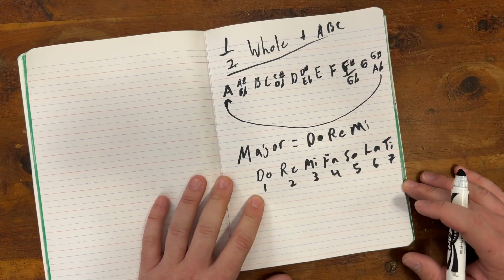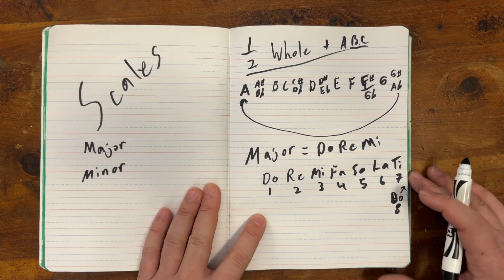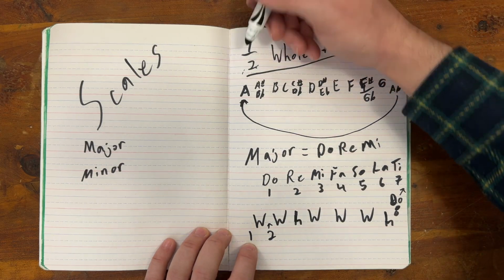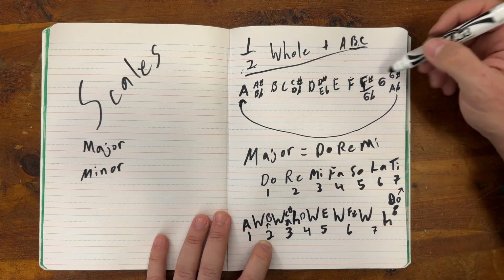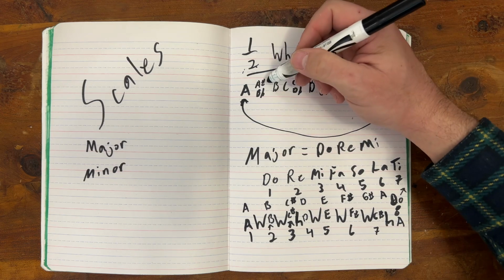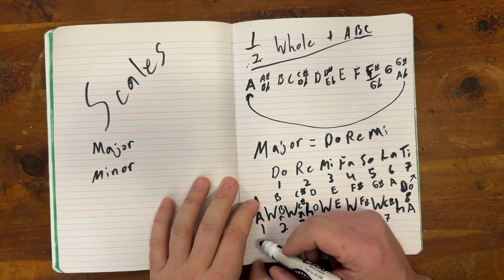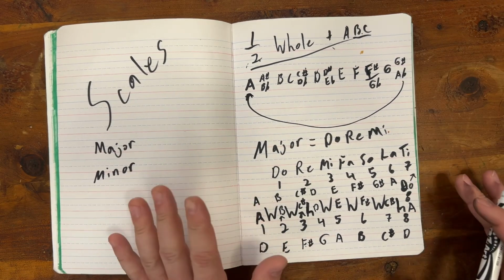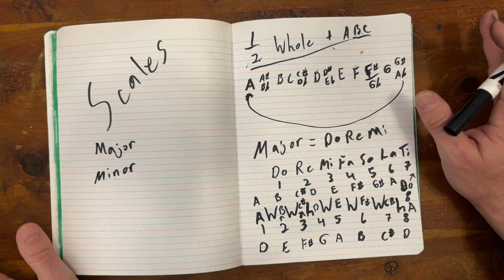2 Major Scales